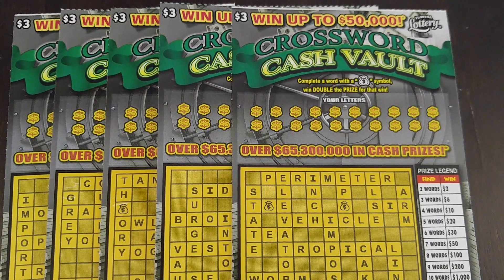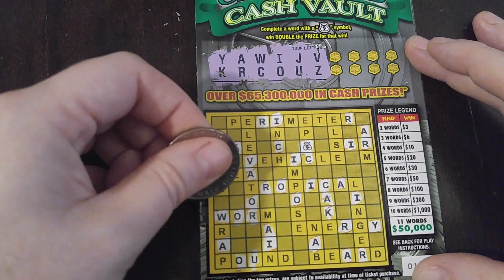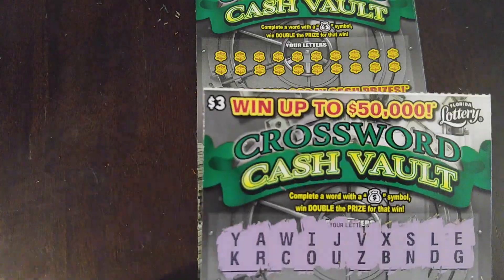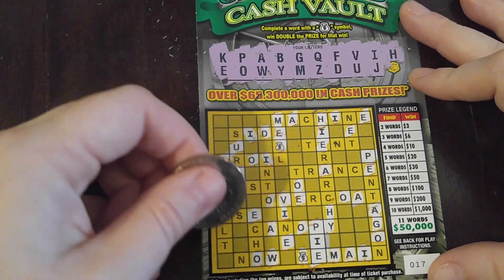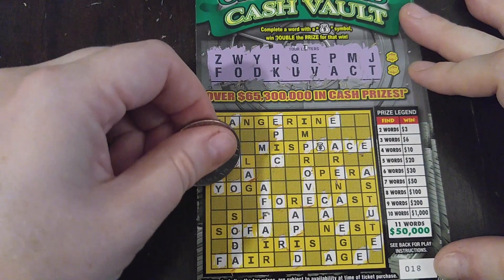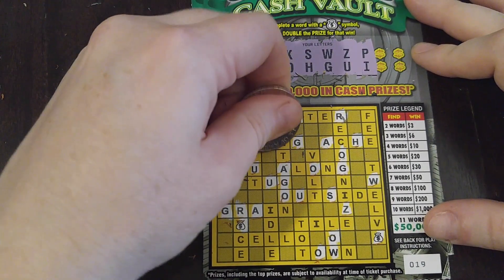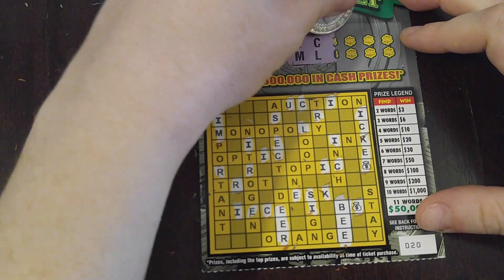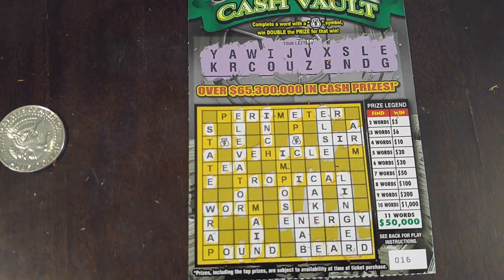Florida Lottery - Scratch Offs - Word Up Wednesdays - $50,000 Top Prize - Cash Vault $3 Ticket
New tickets, Profit session! $3 Crosswords